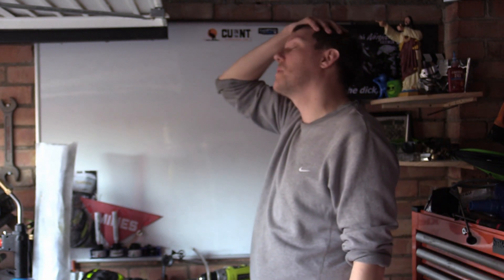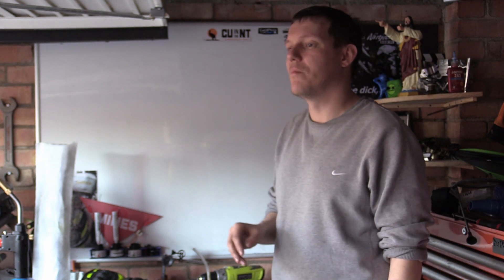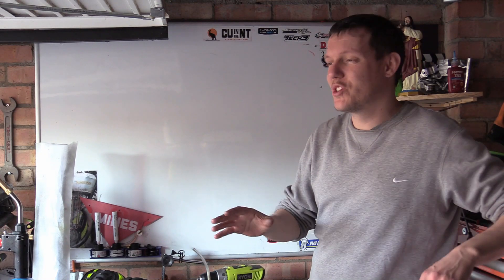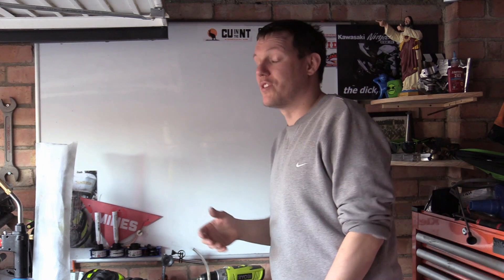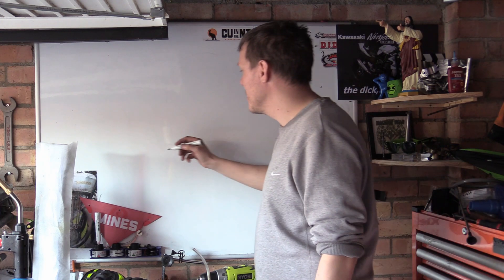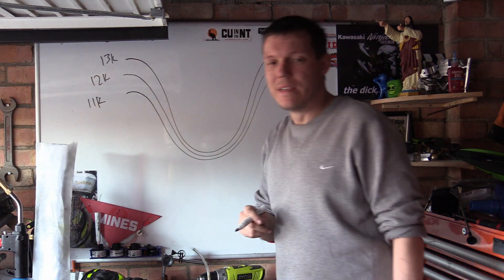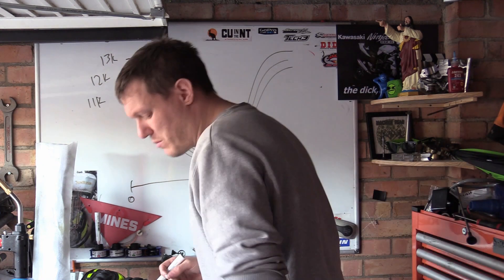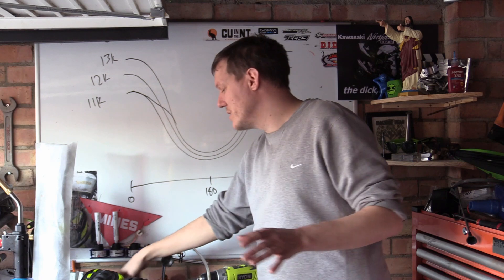Piston Acceleration - Correction Video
A follow-up from the first video - obviously!